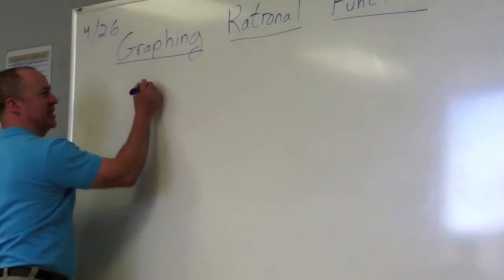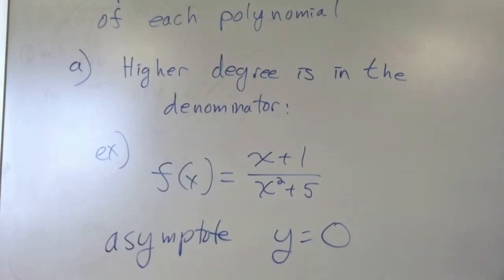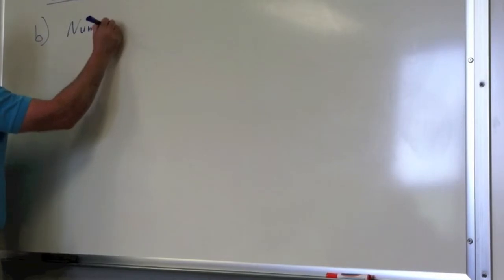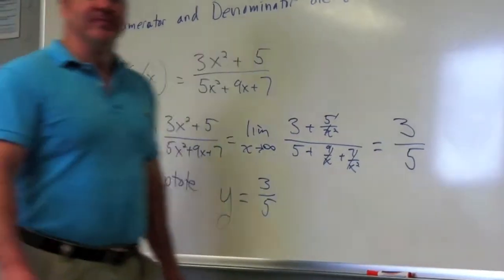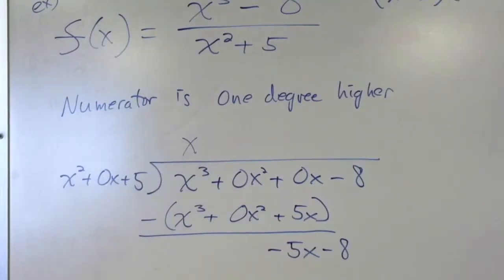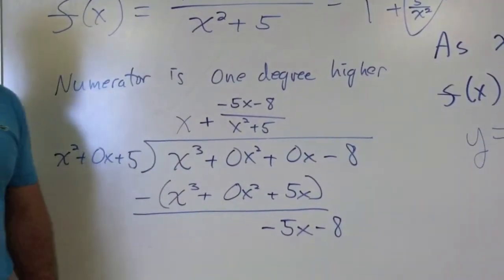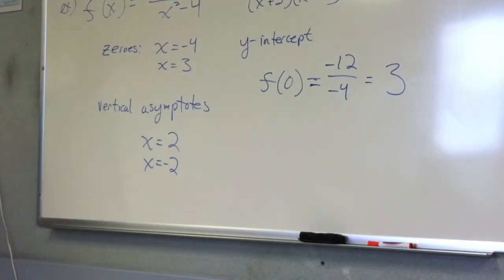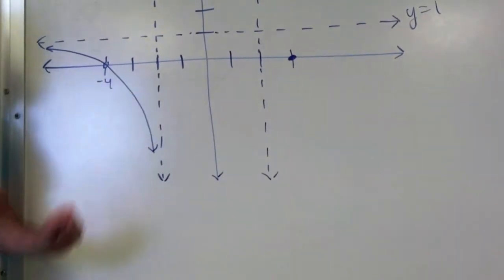2011 04 26 Precalculus Honors Graphing Rational Expressions